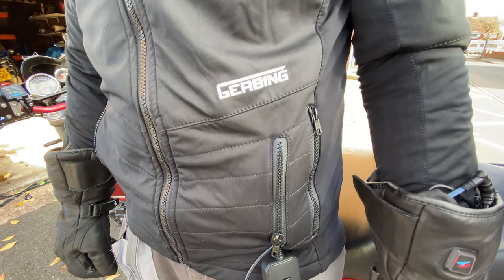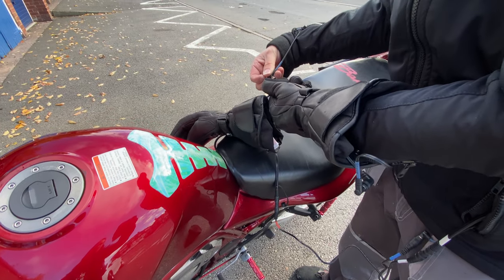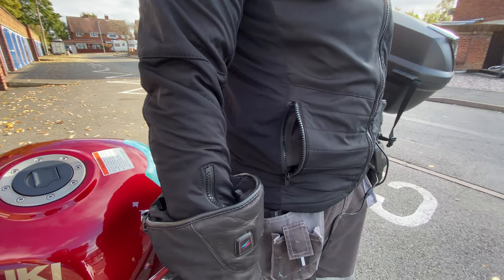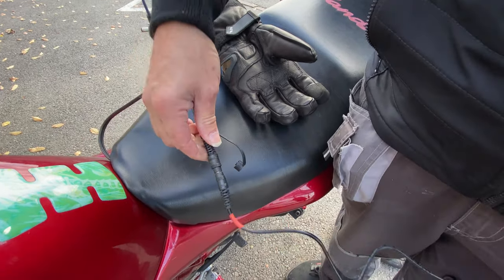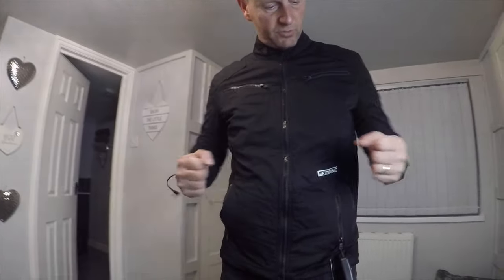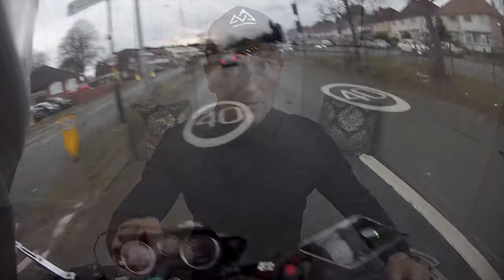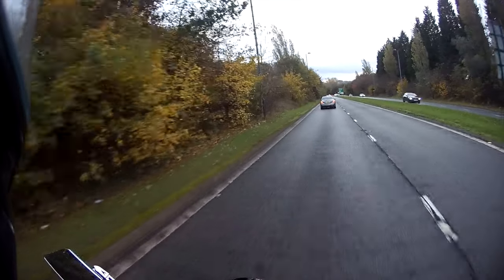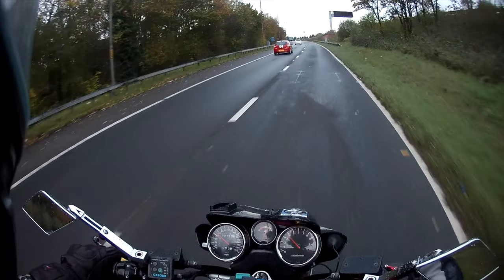GERBING The Ultimate Premium Heated Motorcycle Jacket Liner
Goose reviews his new Gerbing premium heated motorcycle jacket liner, going through the spec and test sit out.